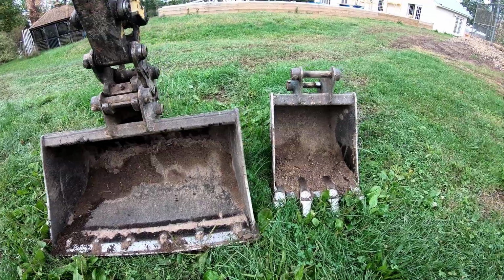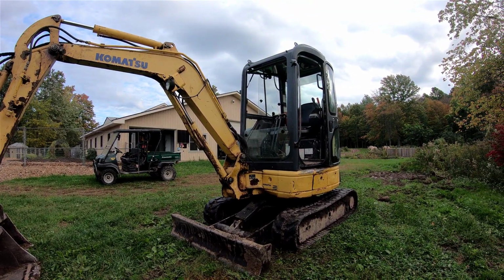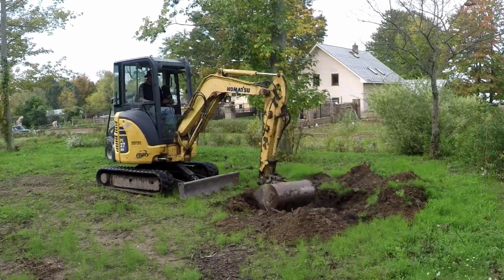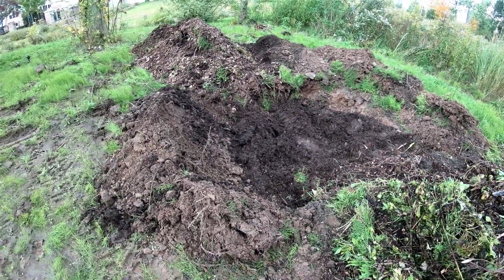Transplanting large trees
In this video, I use a mini excavator to dig up and relocated mature flowering crabapple tree.